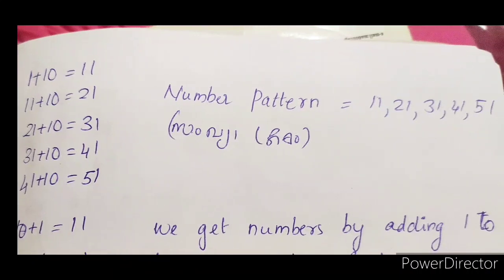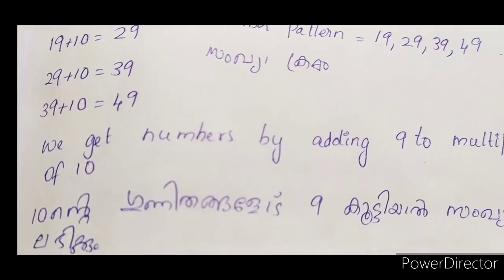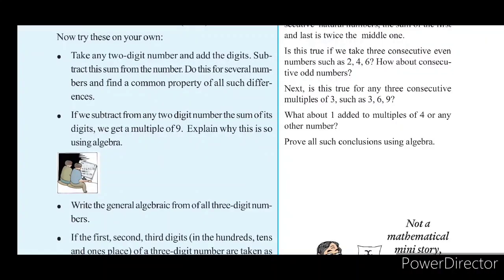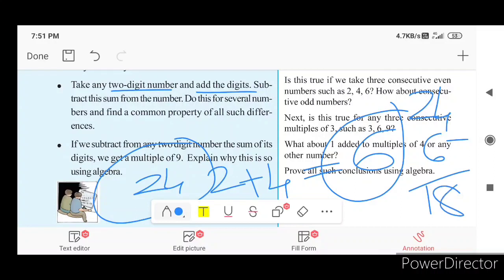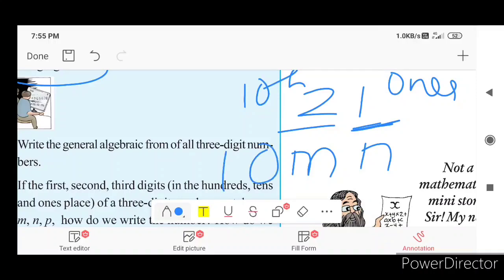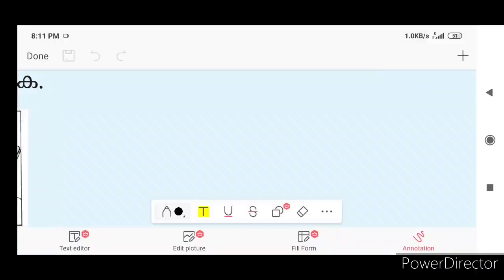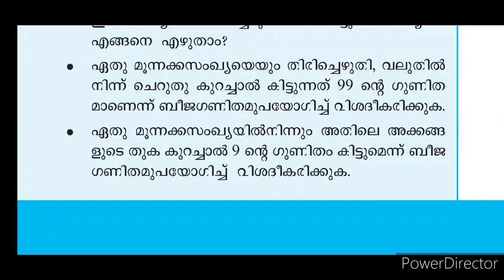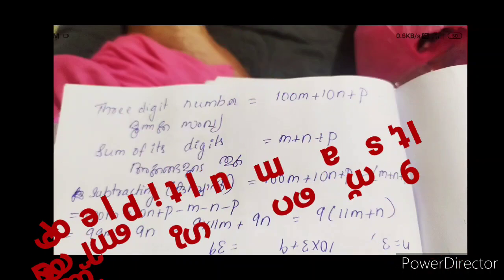Victers Class 7 Maths Activities Class 41 23 April 2021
numbers and algebra text book Activity  സംഖ്യയും ബീജഗണിതവും പ്രവർത്തനങ്ങൾ